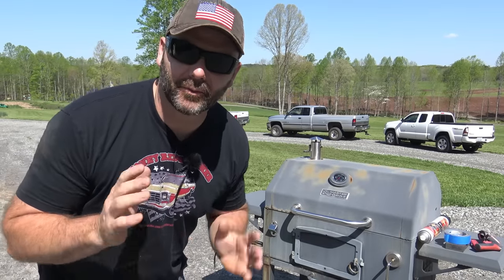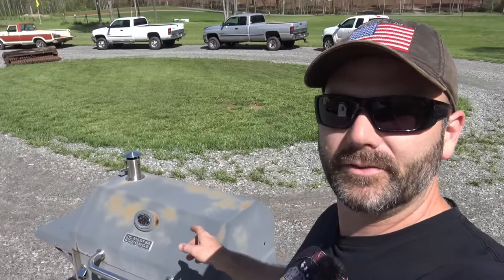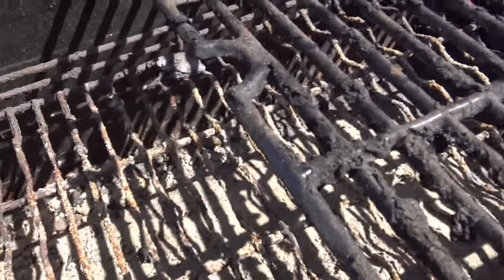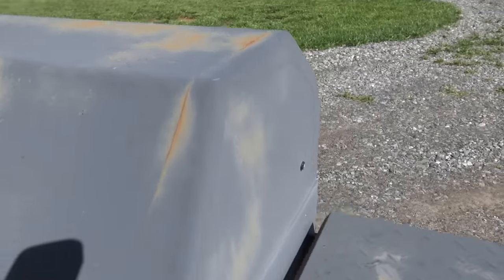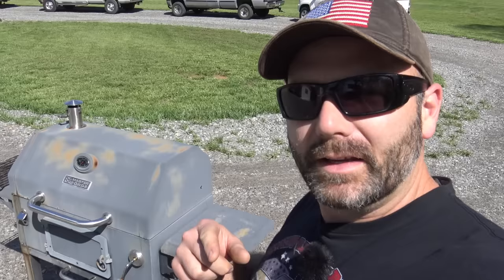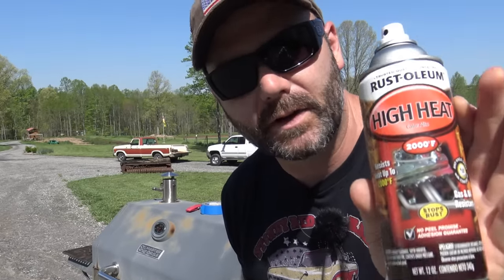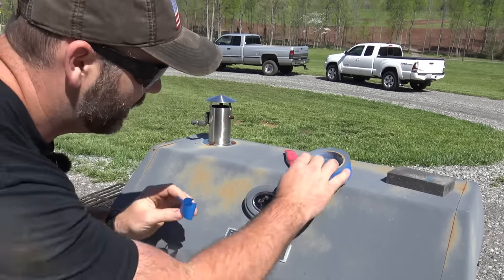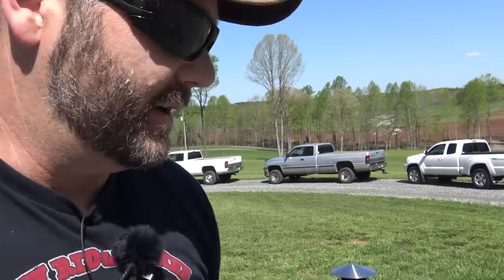WOW!! 2000 DEGREE PAINT MAKES AN OLD GRILL NEW AGAIN!!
Today's vlog is a fun little "how to" video on refinishing and refurbishing your back yard grill. I'll show ya the grill and give you some tips on technique for repainting and making your grill look like new again! Hope ya'll enjoy!!

FIND VALUE IN THIS TYPE OF CONTENT??
WANT TO HELP OUT A VETERAN FARMER??...PLEDGE JUST $2 PER MONTH

STONEY RIDGE FARMER PREMIUM SHIRTS...THEY'RE A GREAT FIT AND ARE PERFECT FOR GETTING DIRTY IN THE OUTDOORS!!

Rustoleum Spraypaint Gun

2000 Degreee High Temp Paint

Sanding Sponges

Painter's Tape